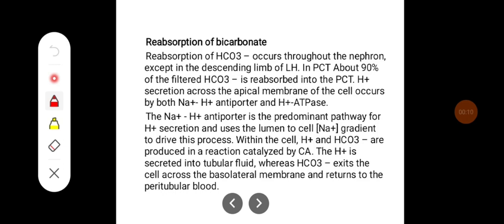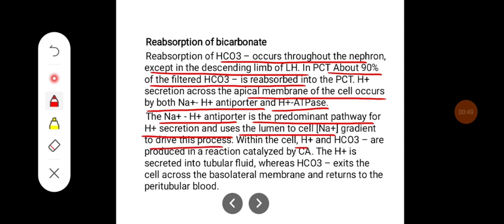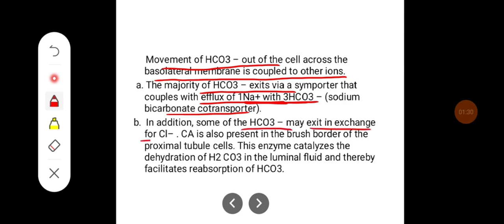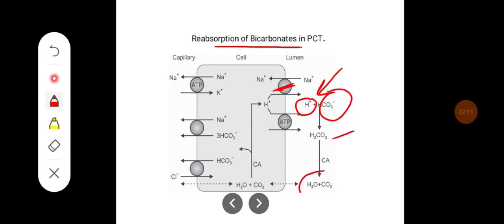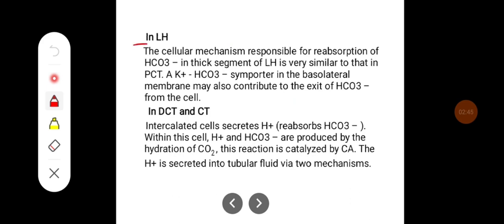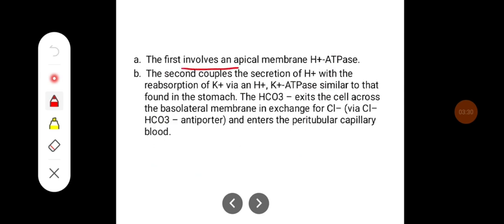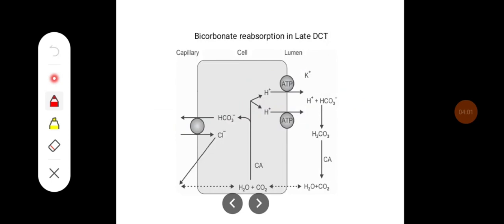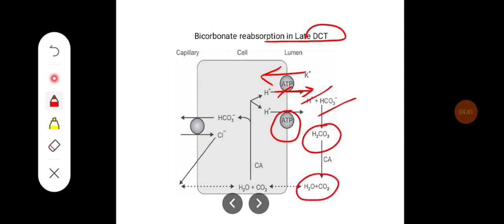Q. Describe how bicarbonates are handled by renal tubules.